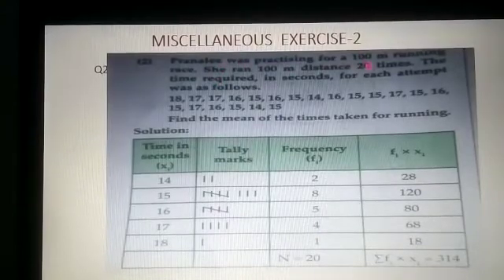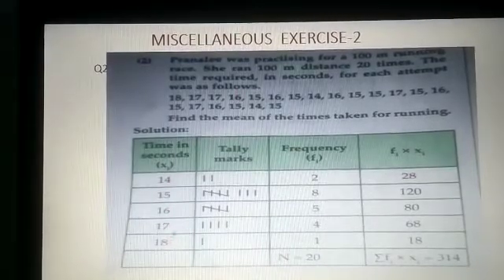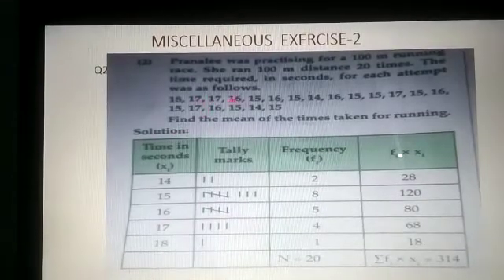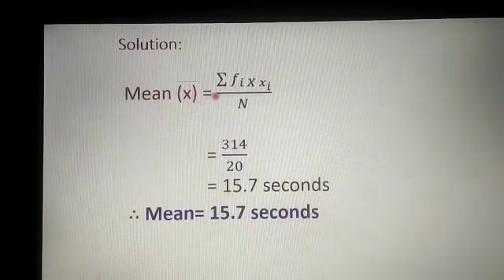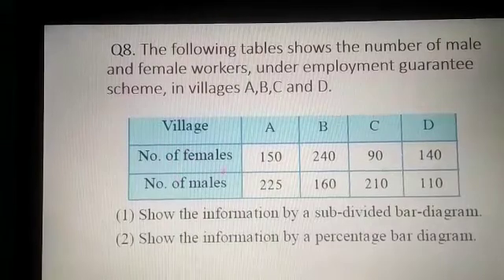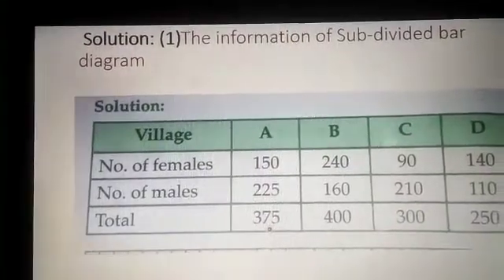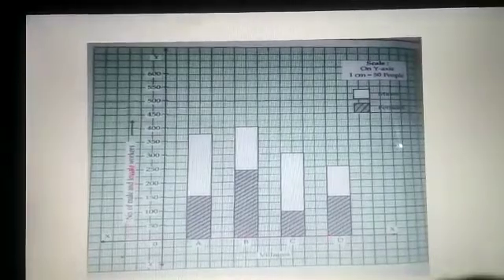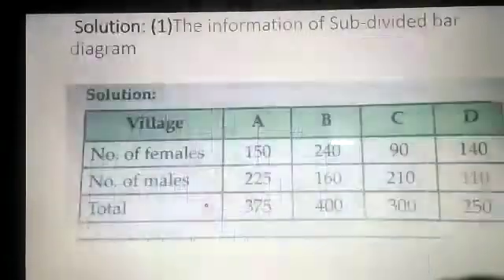Maths std8 13 feb 1